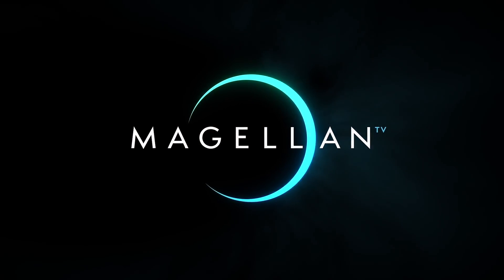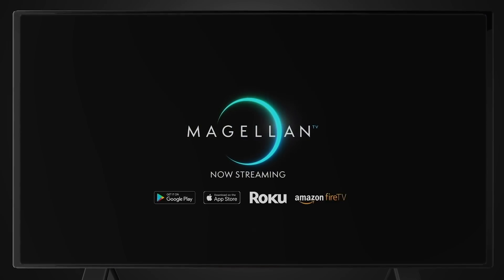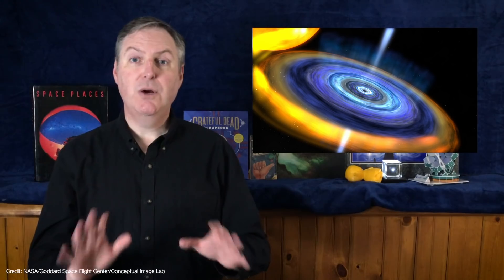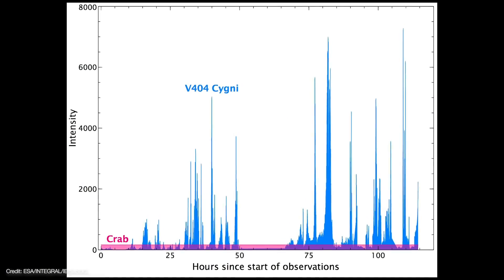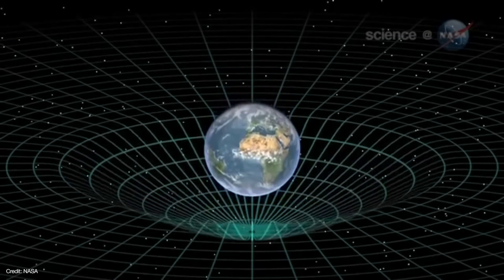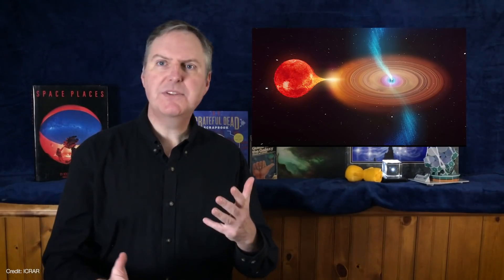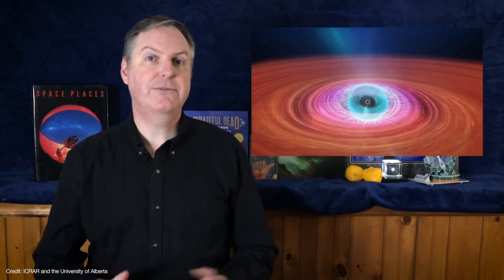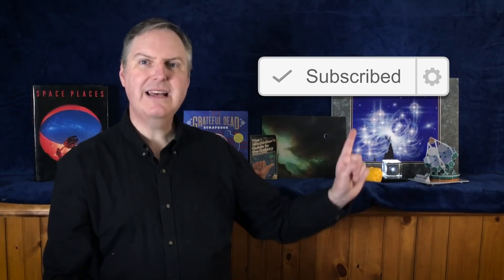Why is this black hole wobbling so fast?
It's an exclusive offer for our viewers! MagellanTV is a new kind of streaming service run by filmmakers with 3,000+ documentaries!

Why is this black hole wobbling so fast? It's due to frame dragging around the black hole! V404 Cygni is an X-ray binary star system with a 9 solar mass black hole that's emitting a powerful jet. During its 2015 outburst, the precessing black hole was found to be wobbling much faster than expected. It turns out the black hole is spinning so fast, it's literally dragging the spacetime around it!

United States
Earth